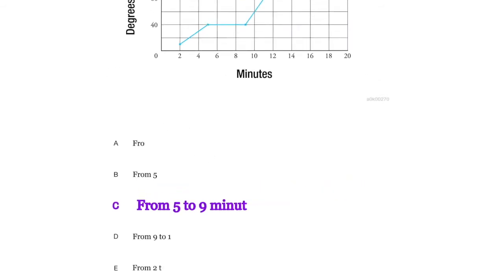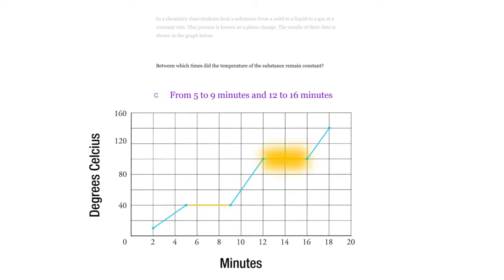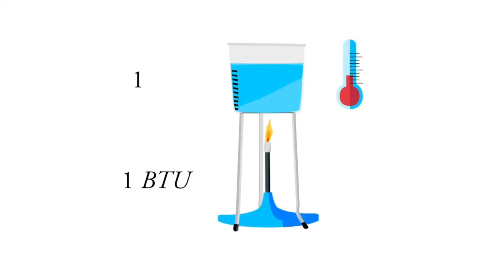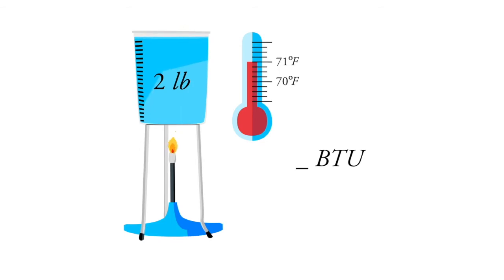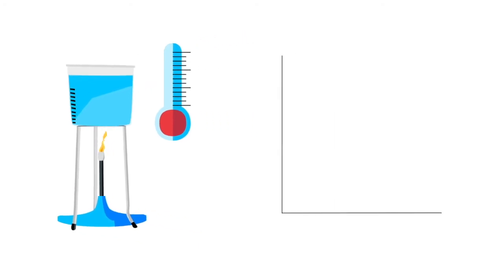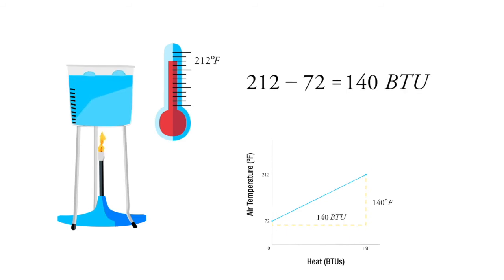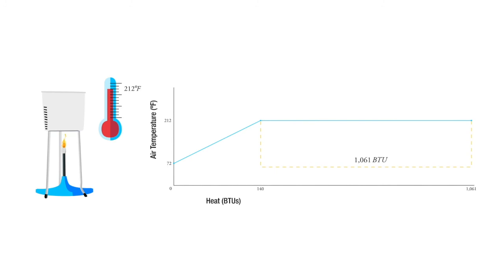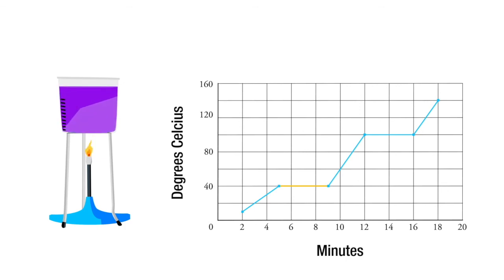Finding the Constant - ACT/SAT Algebra 1 Math Pratice Question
Practice reading a graph to find a constant in this ACT or SAT math practice problem.